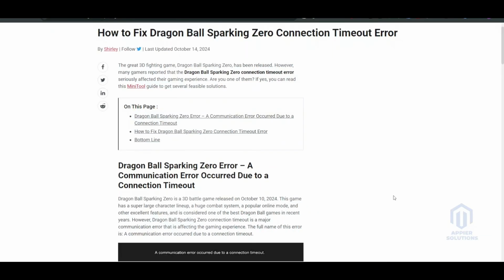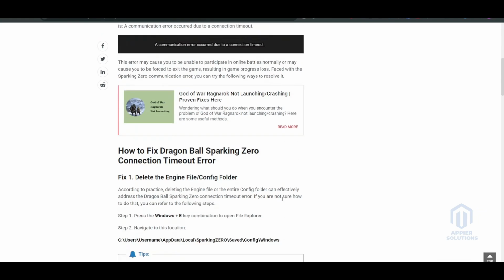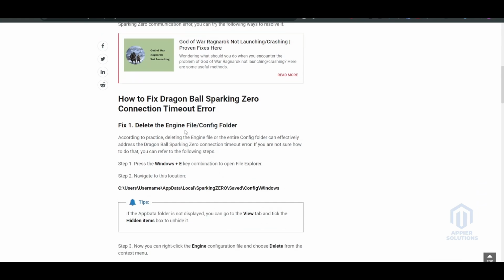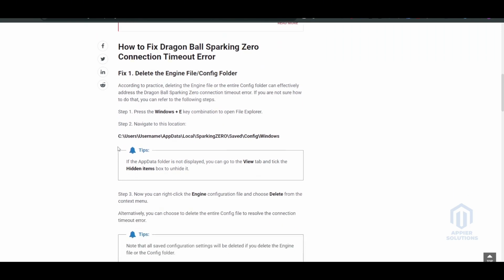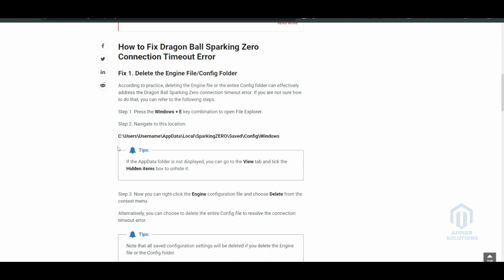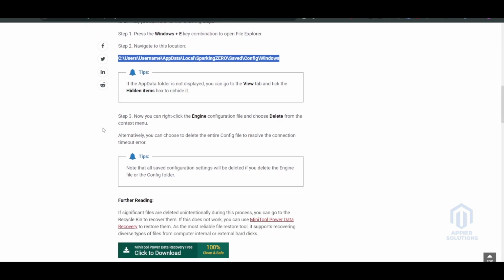Dragon Ball Sparking Zero - CONNECTION Timeout Error - QUICK FIX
Welcome Here's